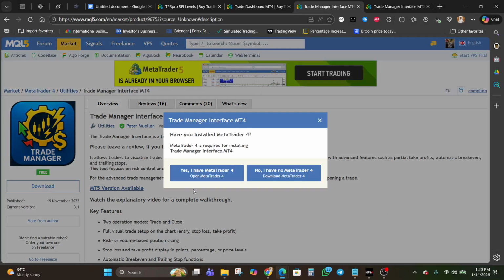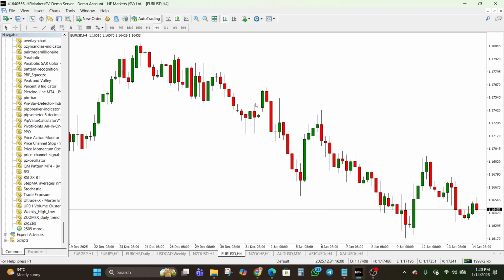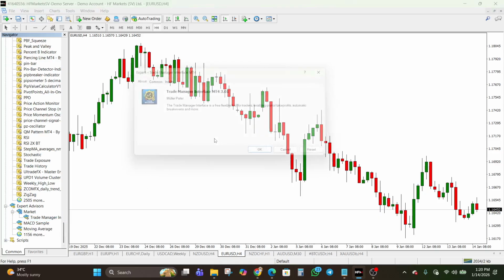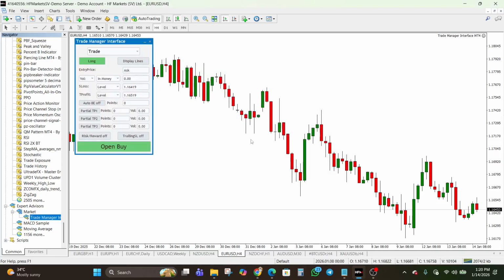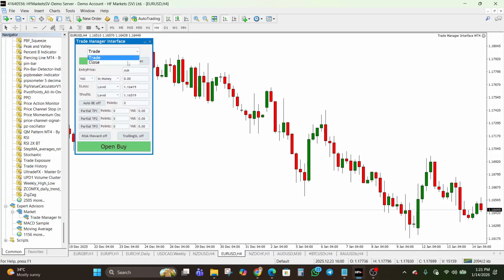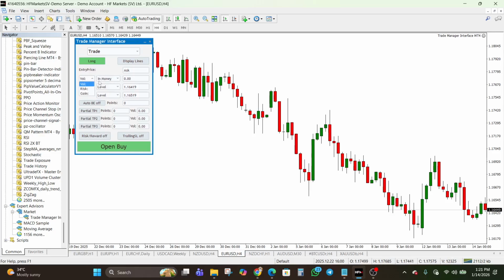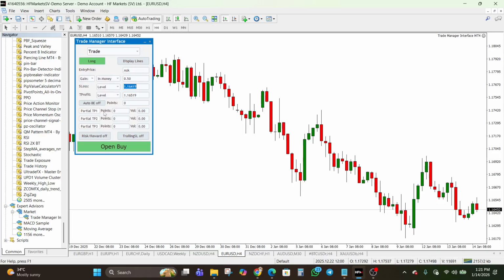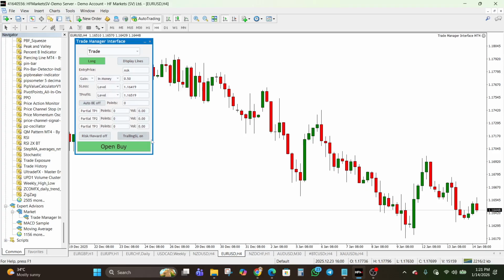Trade Manager for MT4 & MT5 – Automate Risk, Stops & Trade Execution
Trade Manager for MT4 & MT5 is an essential tool for disciplined trade execution and risk control. Manage lot sizing, stop loss, take profit, break-even, and partial closes directly from the chart—all while removing emotional decision-making. Ideal for traders who want faster execution and consistent risk management.